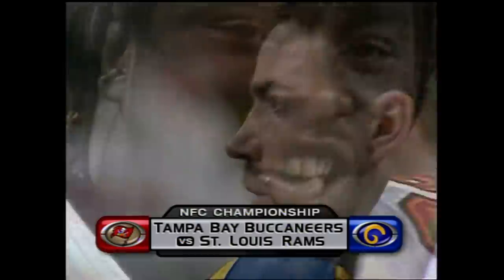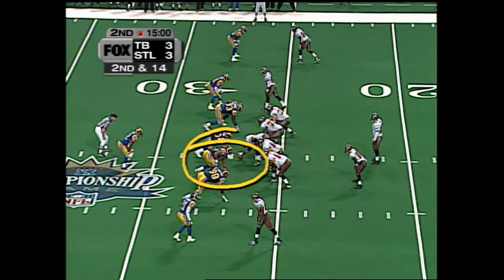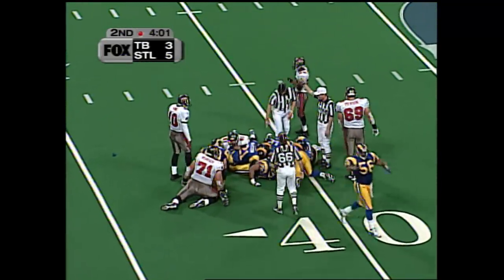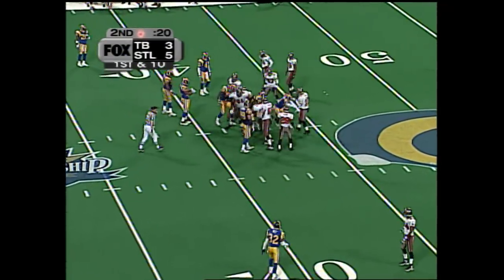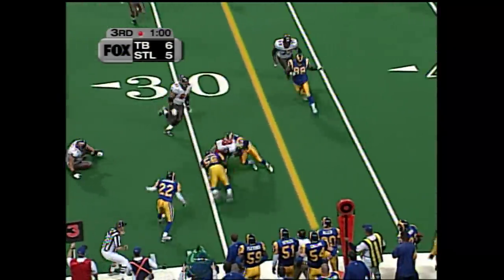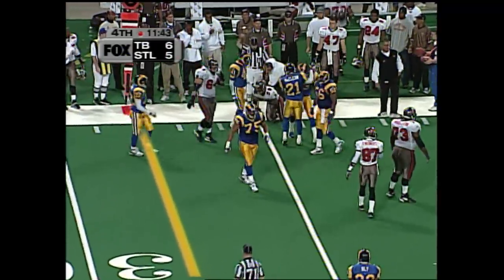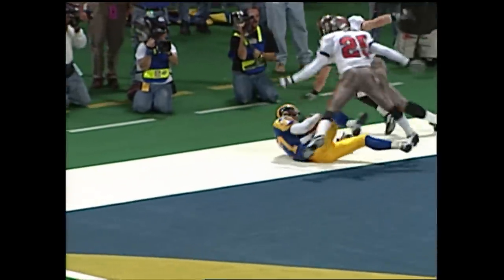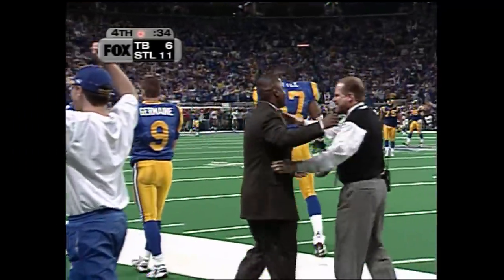The Bert Emanuel Catch Game! (Buccaneers vs. Rams 1999, NFC Championship)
Check out the 1999 NFC Championship game highlights between the Tampa Bay Buccaneers and St. Louis Rams!

0:40 Q1
3:39 Q2
10:05 Q3
13:19 Q4